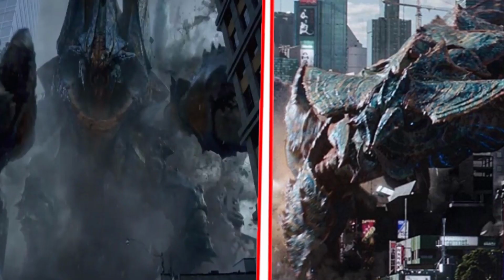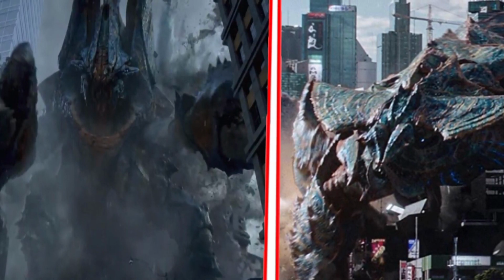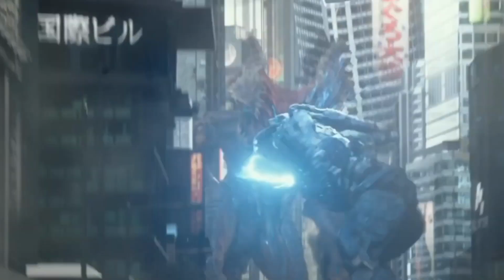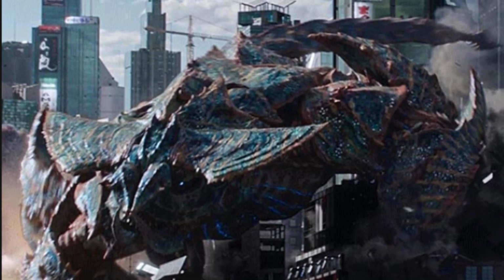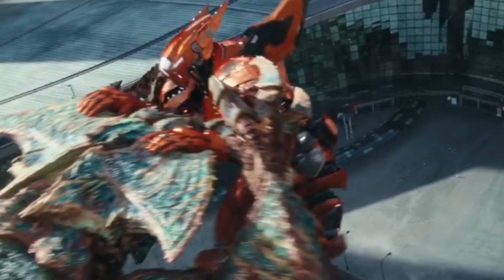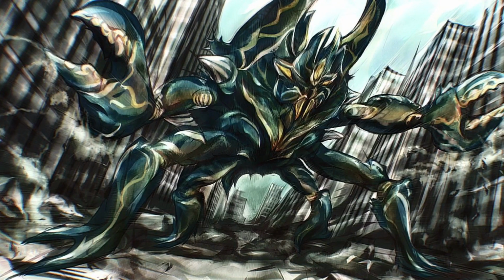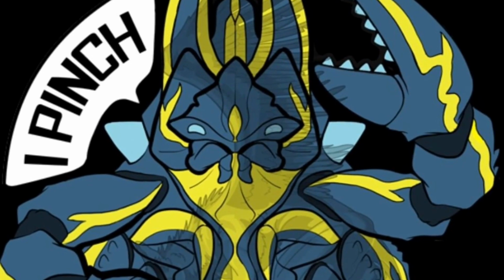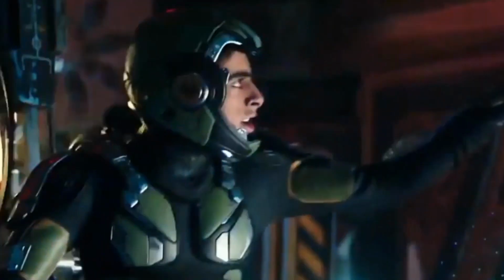Onibaba VS Hakuja